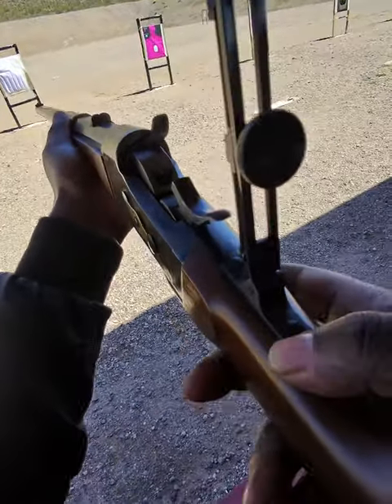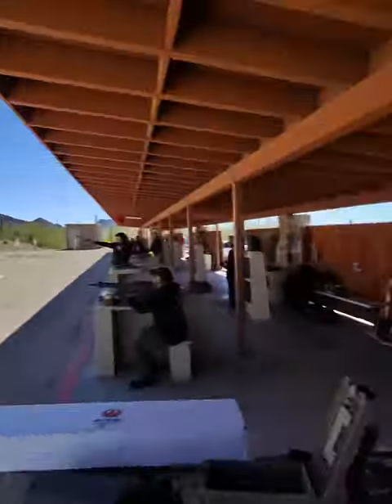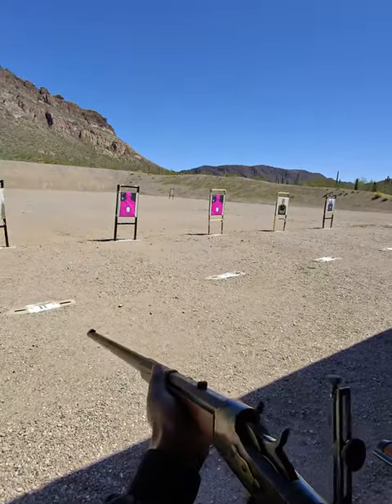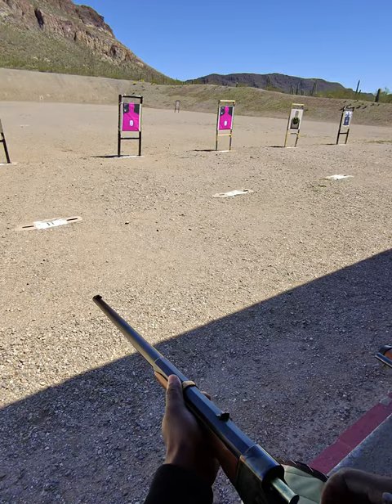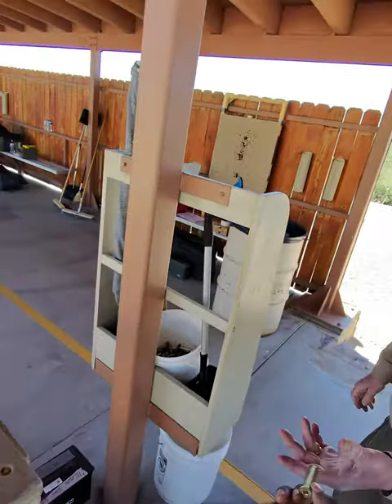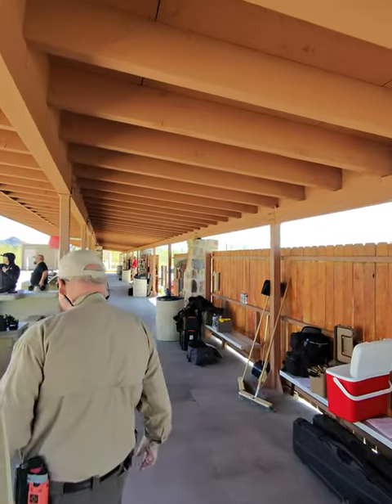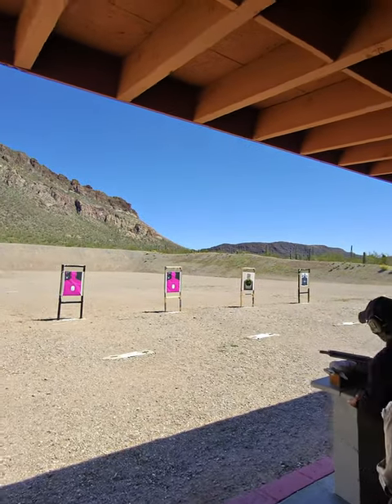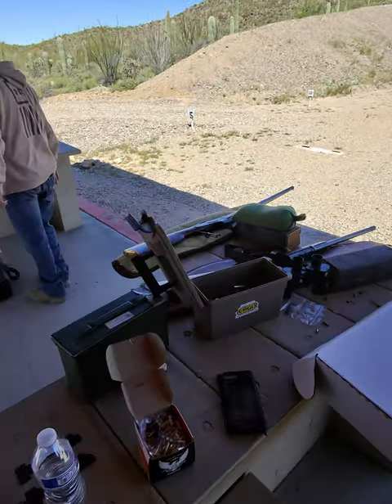Fun at the range. Ruger 10/22 tactical something is very wrong from the factory.